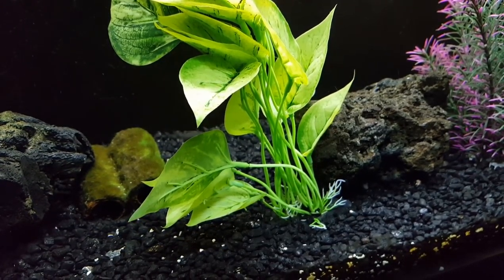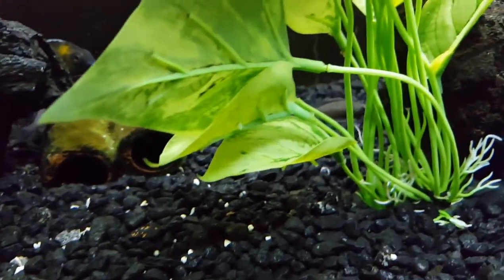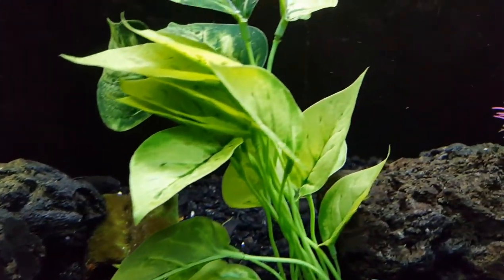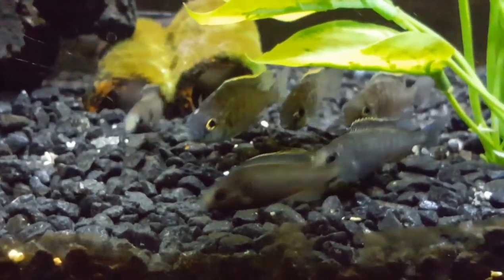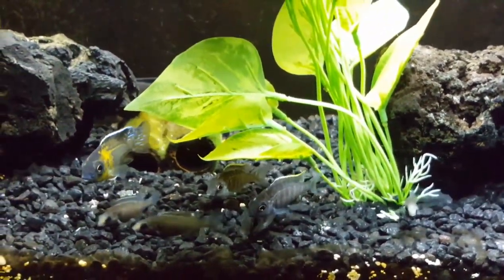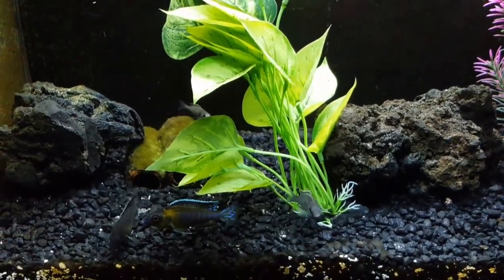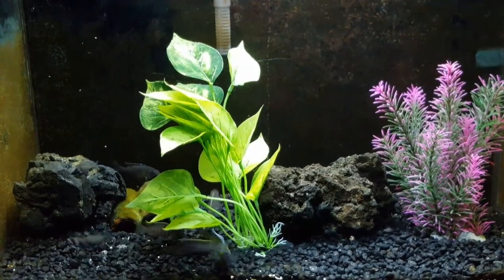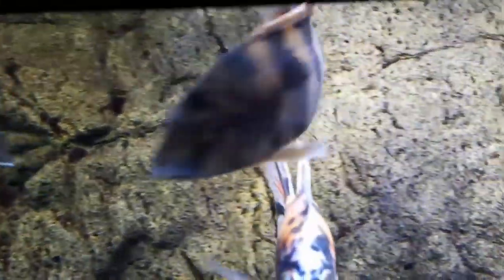4 More Beautiful Fish! "Mdoka Orange" Flametail, Flavescent, Electra & Gissel-JUVIEHAPNATION #30!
A profile of some of the most beautiful fish in the freshwater fish keeping hobby! These were recently picked up from Live Fish Direct.
Here's a look and a quick profile on all of them. Enjoy!
Comments? Questions?  Please note them below.  I'll do my best to get back to you ASAP.
You are VERY appreciated for taking the time to watch my fish videos!